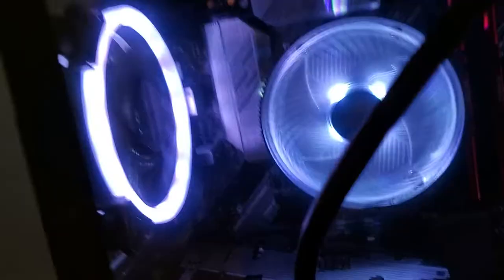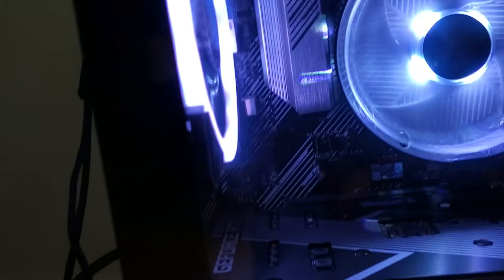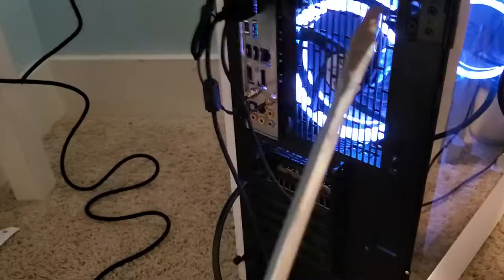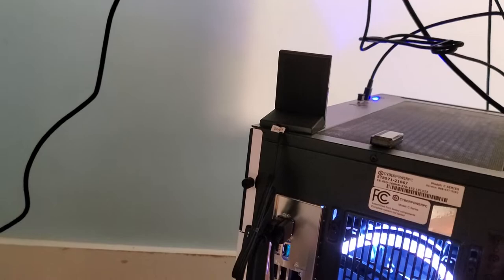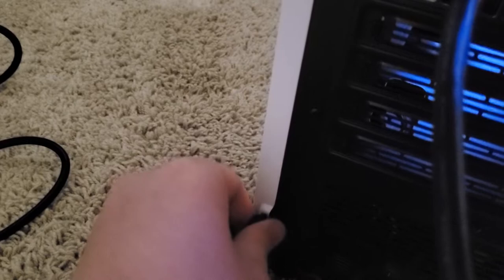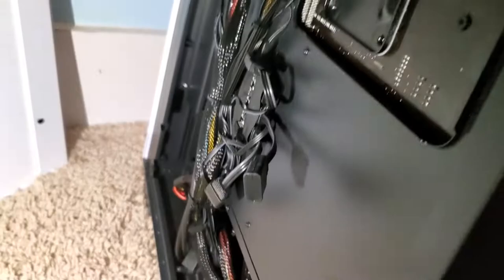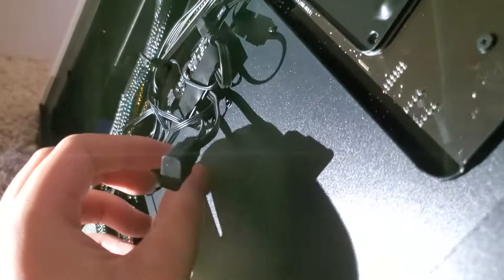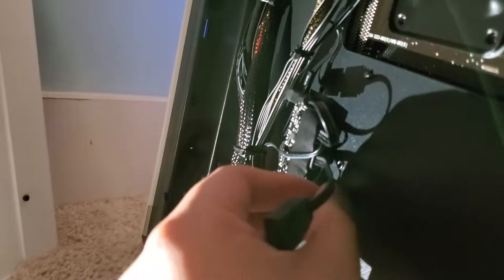How To Fix RGB Fan Lights Not Turning On CyberPowerPC - C Series: GMA4800BSTV10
In the previous video, I showed you guys how to Adjust/Change RGB Fan Lights

Now I show you how to fix your RGB fan lights if they're not turning on. I think it's common for everyone's backlight to turn off because the cable is loose